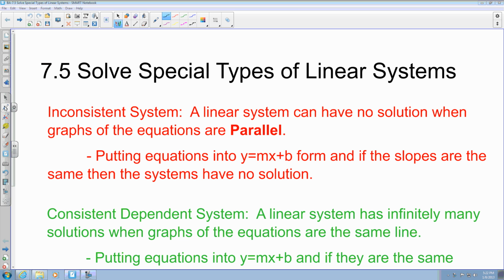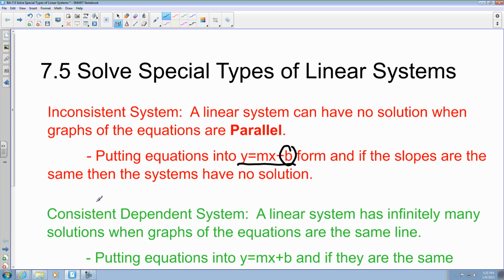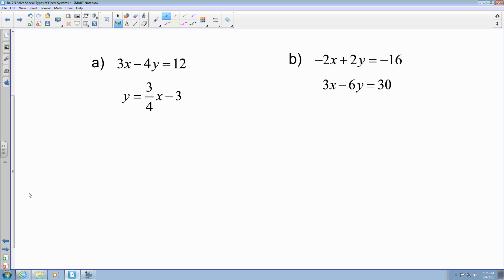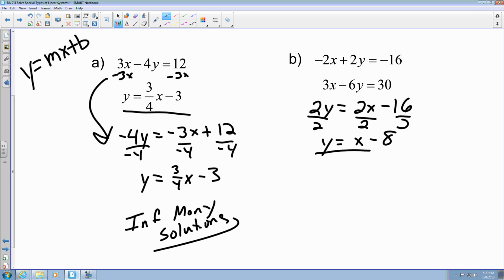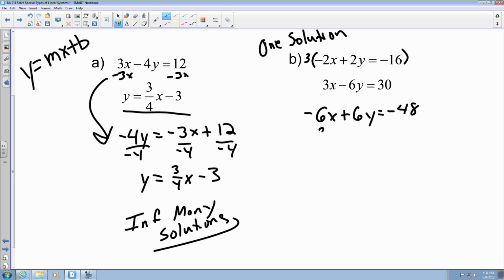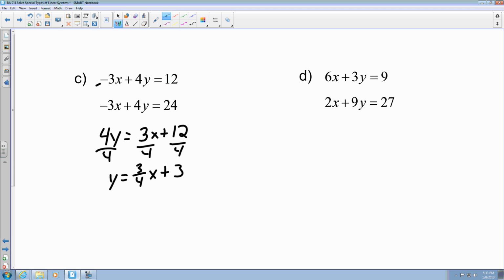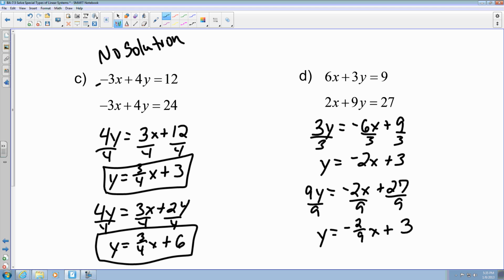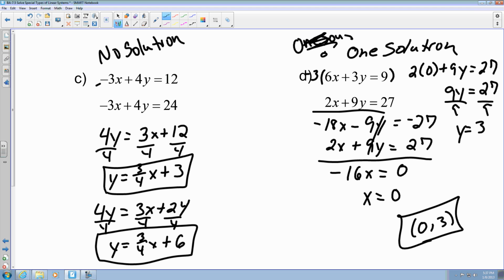7.5 Solve Special Types of Linear Systems